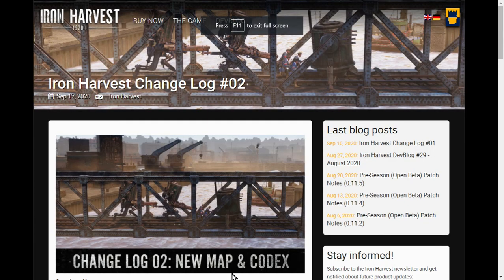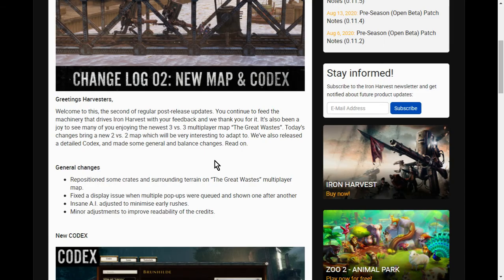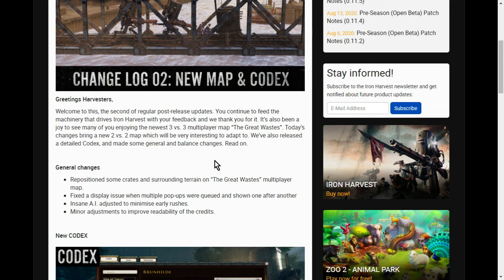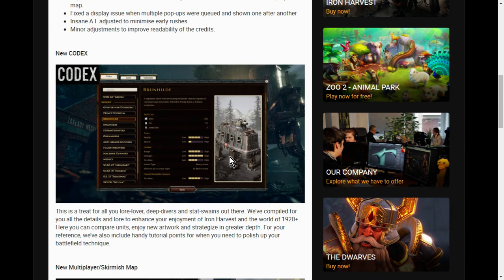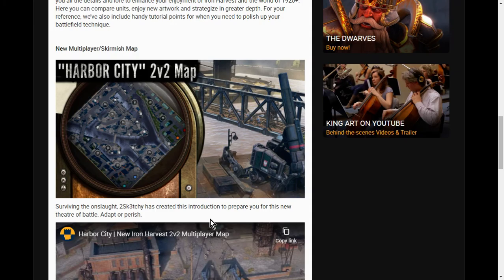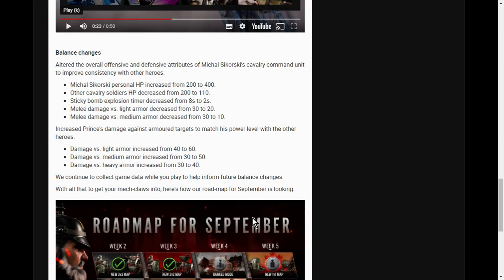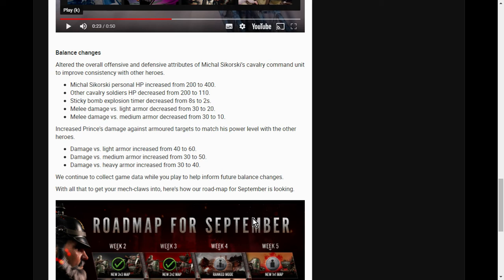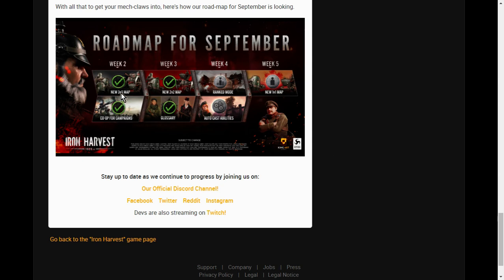Iron Harvest Change Log #02 17th September 2020 Patch Notes: New 2v2 Map & The Codex (Glossary)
New 2v2 map, the Codex & balance changes!
Thanks, Rob.